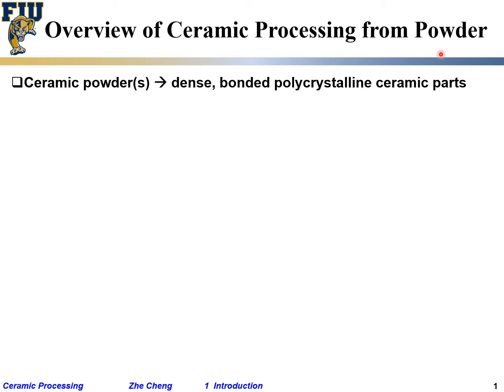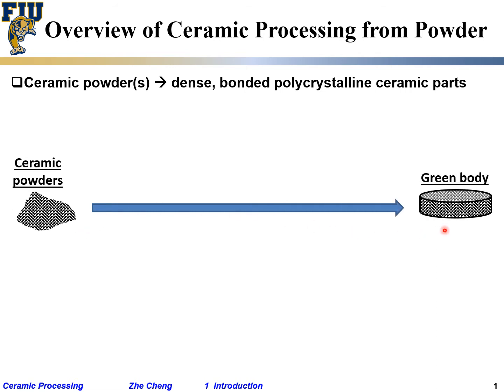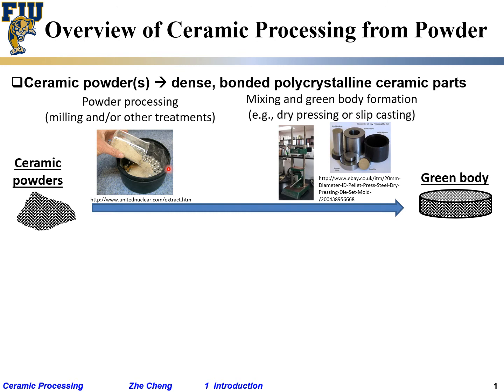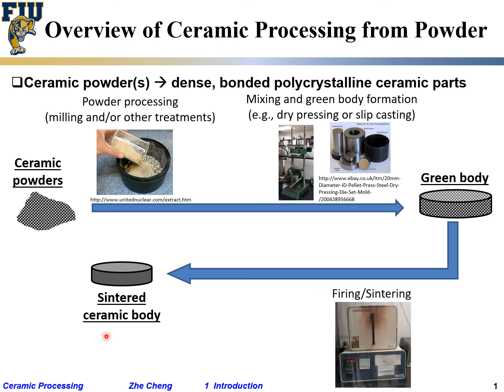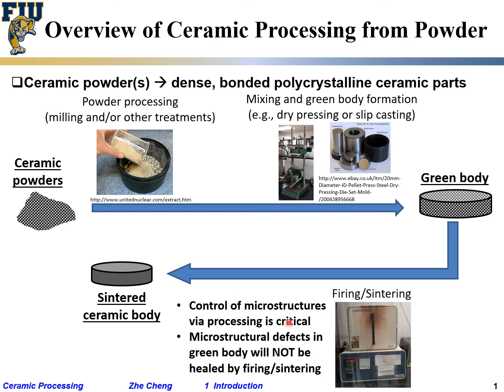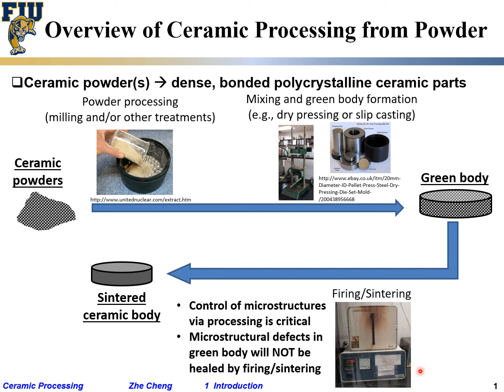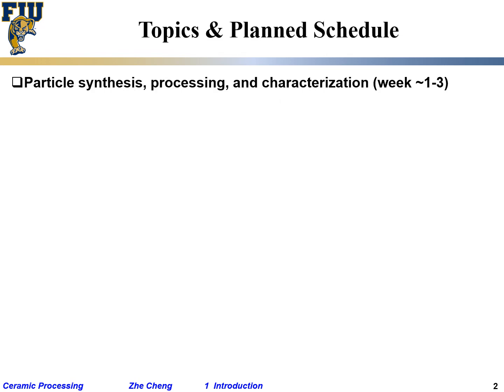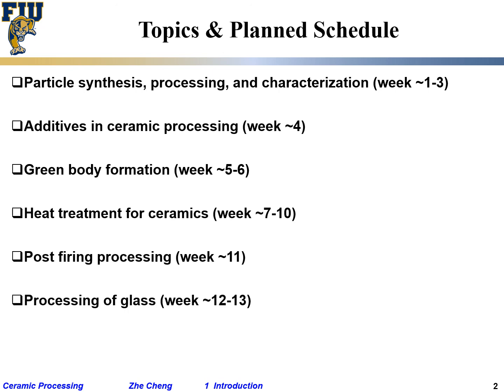Ceramic Processing L1-10 Overview and tentative schedule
FIU EMA5646 Ceramic Processing - Lecture 1 Introduction